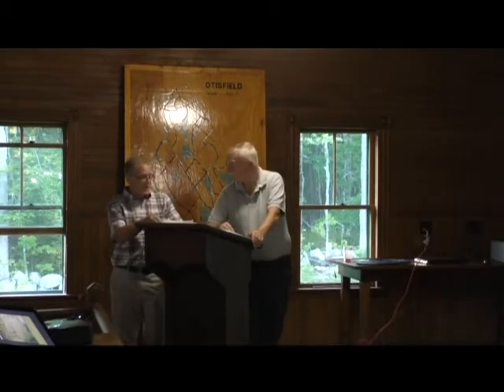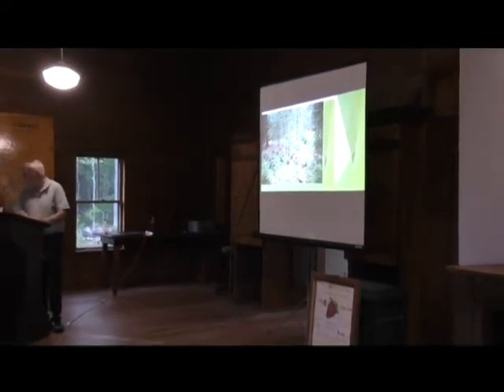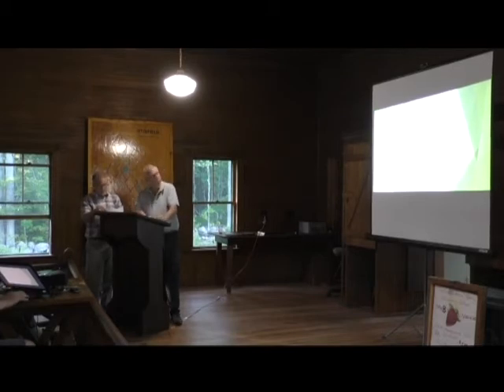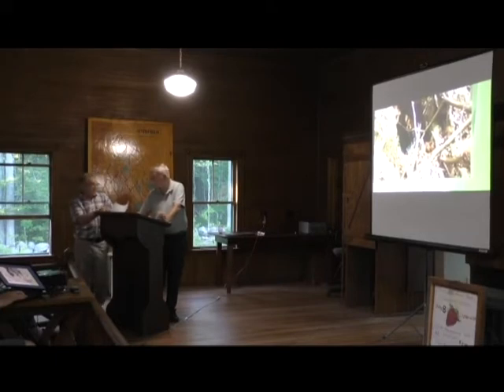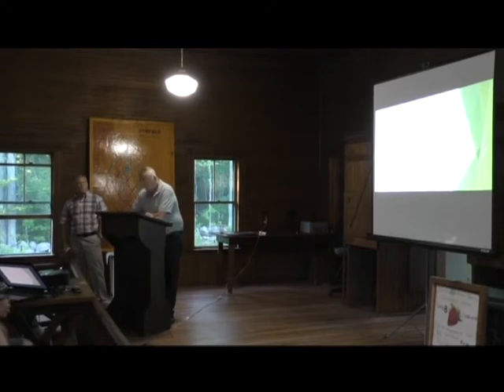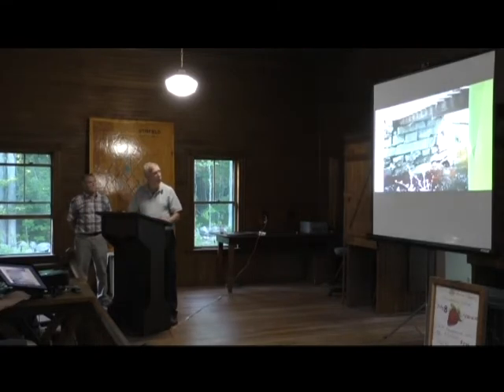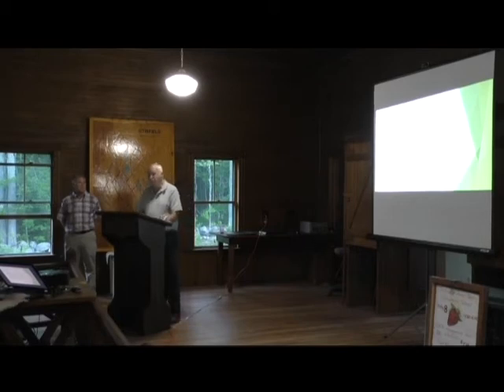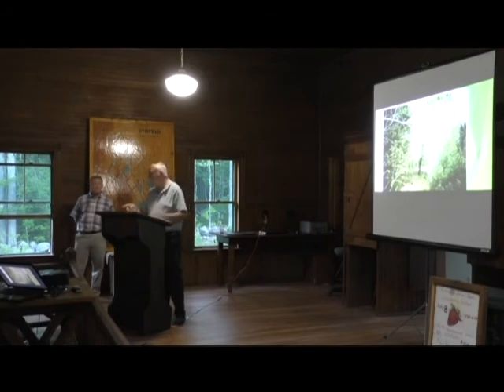Program: Old Cellar Holes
Filmed June 21st, 2018

Presented by Alan Douglass and Larry Nadeau